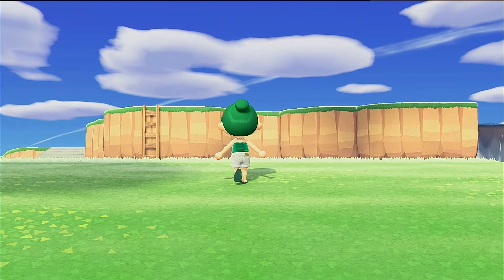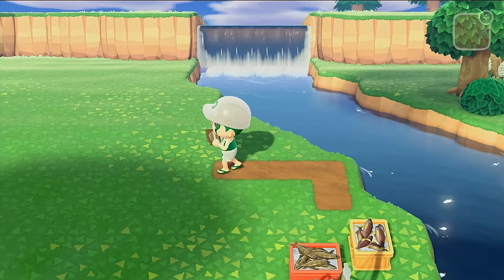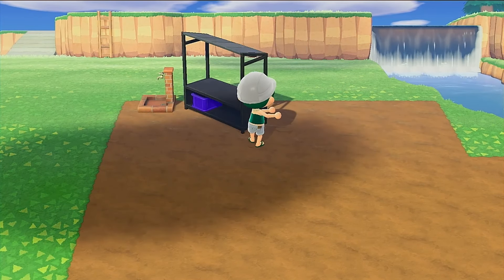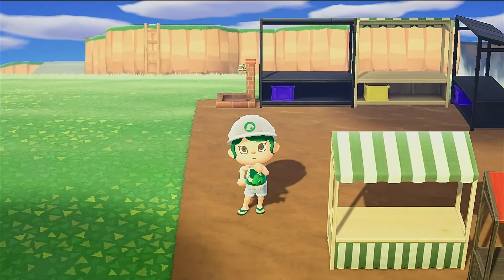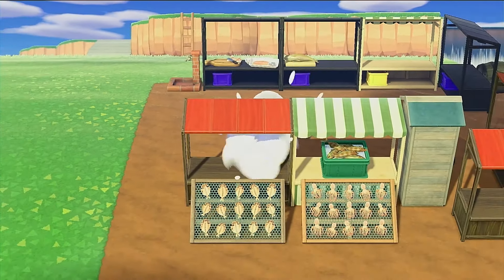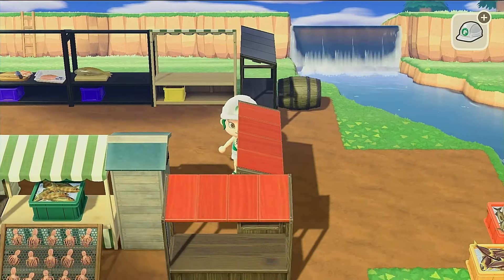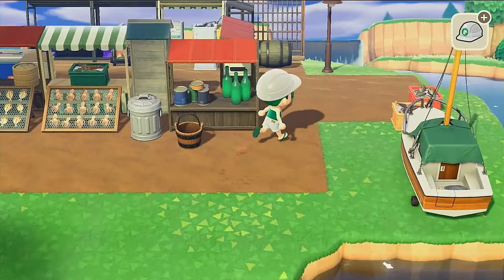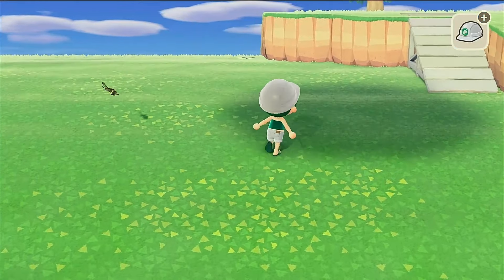Let’s Play Animal Crossing New Horizons Outer Banks Beachcore | Ep 5 Cafe and Fish Market Build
Let’s Play Animal Crossing New Horizons and build a cafe and fish market on my beachcore island!♡

🐚Codes 🐚
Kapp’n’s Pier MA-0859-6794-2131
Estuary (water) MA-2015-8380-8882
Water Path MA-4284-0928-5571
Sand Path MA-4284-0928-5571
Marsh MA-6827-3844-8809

🎤Gaming/Recording Gear⤵
♡ Nintendo Switch
♡ Nyx Capture Card
♡ Elgato Wave 2 Mic